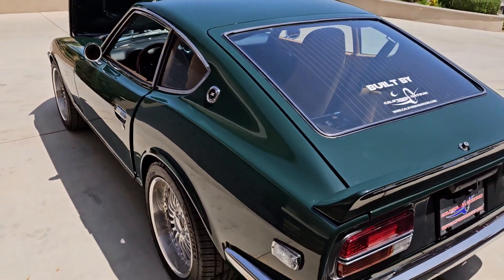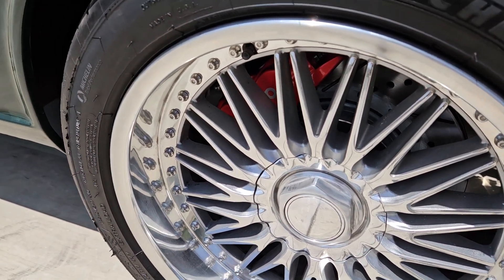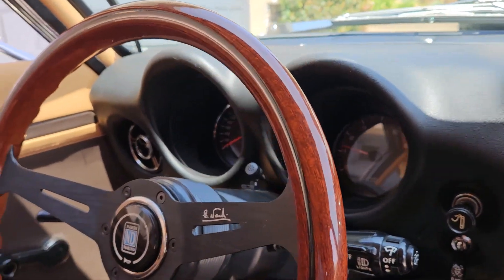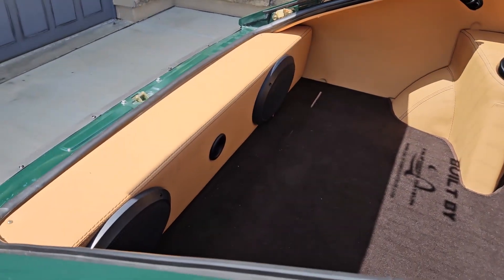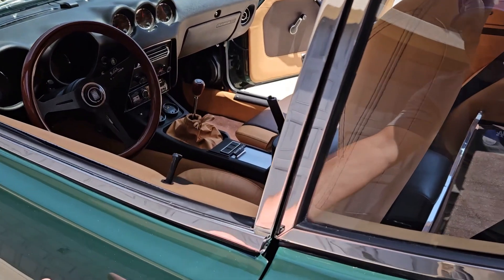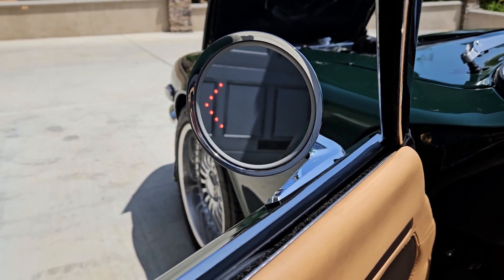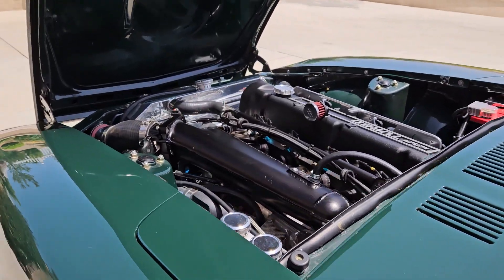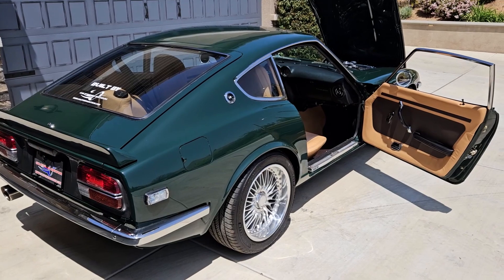1972 Show car Datsun 240Z. Full ground up RESTORATION!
Turbo engine, leather interior, british racing green show quality paint, custom wheels, Wilwood Brakes and more